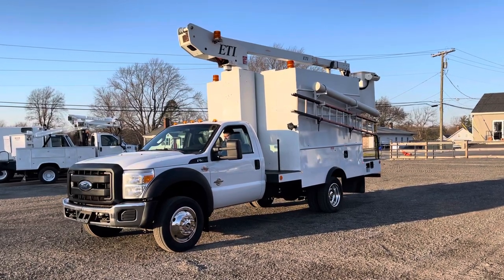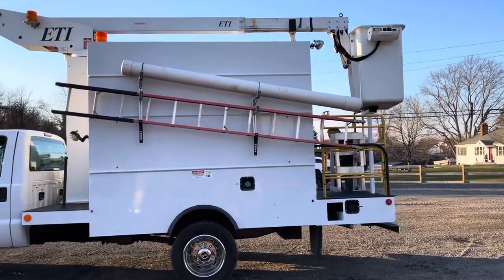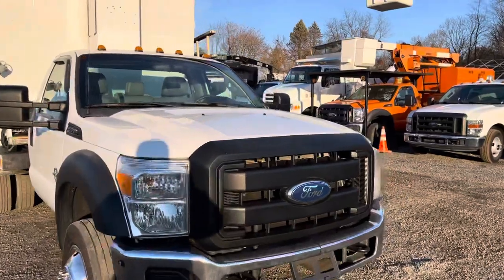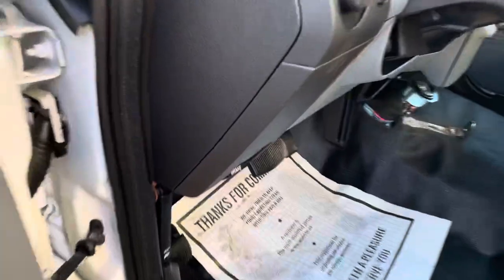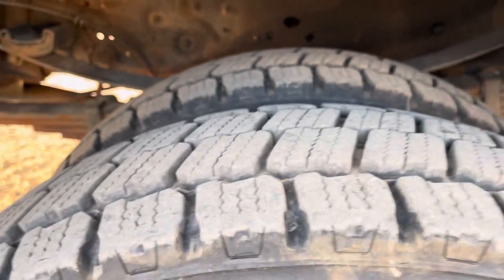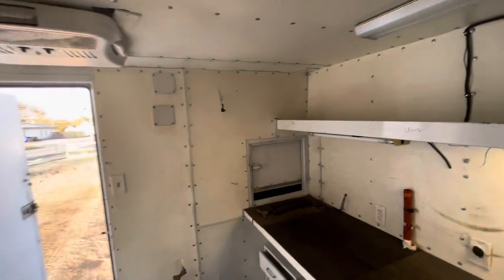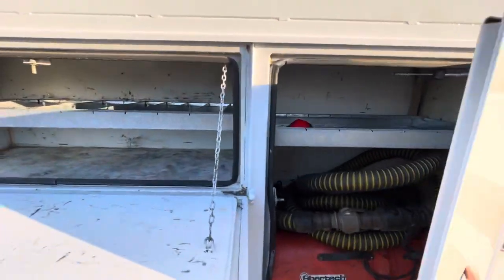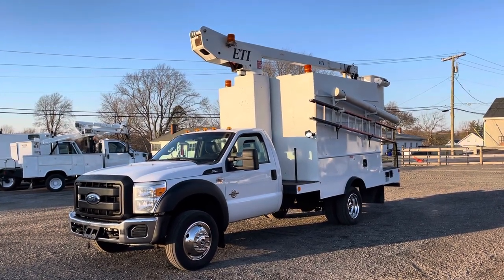Lewis Motor Company - 2012 Ford F-550 Fiber Splicing Bucket Truck ETI 34’ Diesel for sale on eBay!